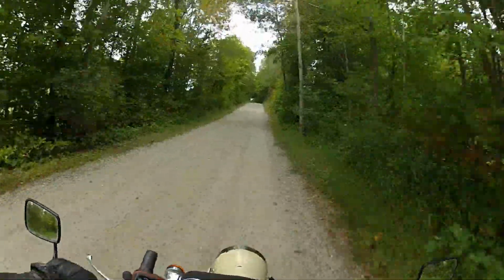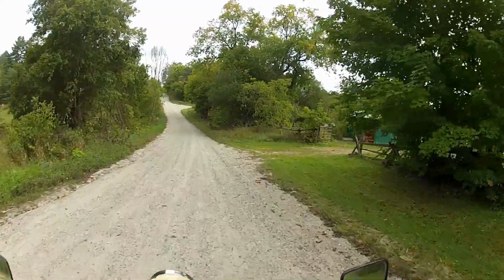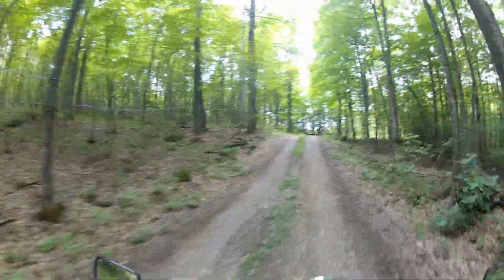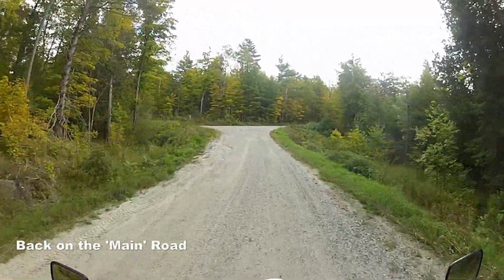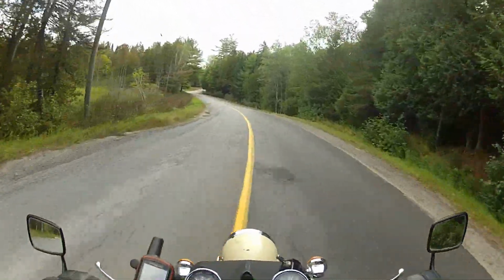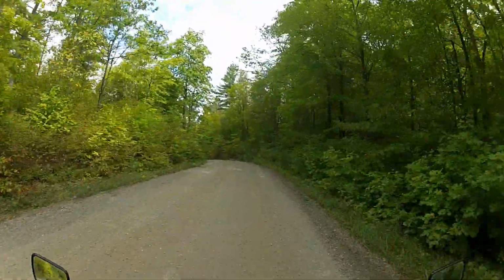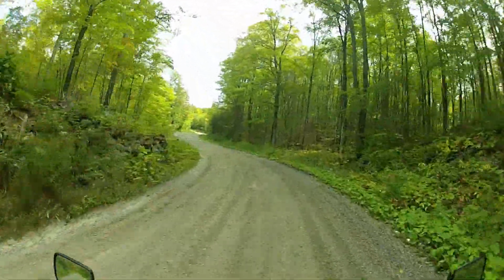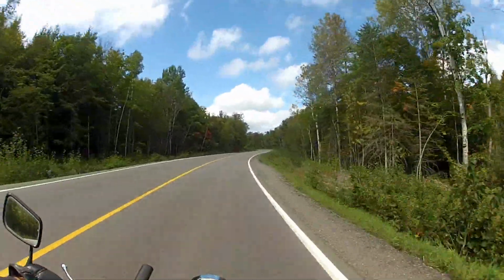The backroads to Calabogie: Eastern Ontario gravel travel by 1972 Moto Guzzi Eldorado (slow TV)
A 1972 Moto Guzzi Eldorado may not seem the natural bike for exploring gravel backroads, but mine manages just fine. Rather than staying on the paved roads, I like to explore the back-country by seeking out the sparsely traveled roads that get you deep into the country and away from the traffic and noise of more heavily used routes.
In this video I have pasted together a few segments from my explorations. Don't expect excitement or disaster, but if you enjoy riding along to the mellow sound of a classic bike and some gentle commentary, join me for the ride. And if you find this one even vaguely enjoyable, take a look at my other videos where I have links to my various motorcycle books and audiobooks.